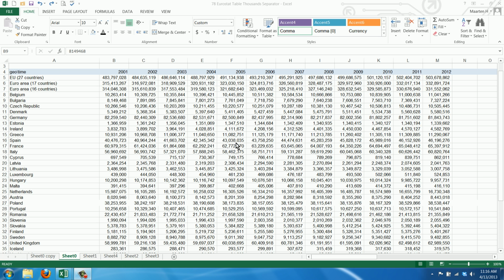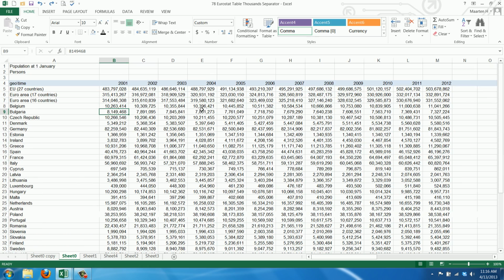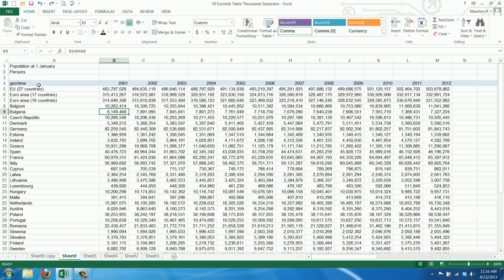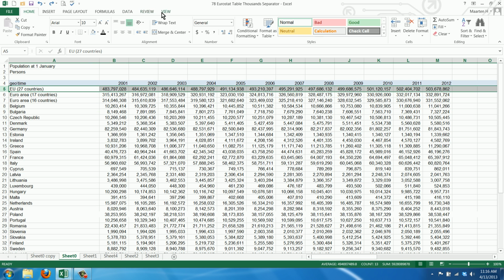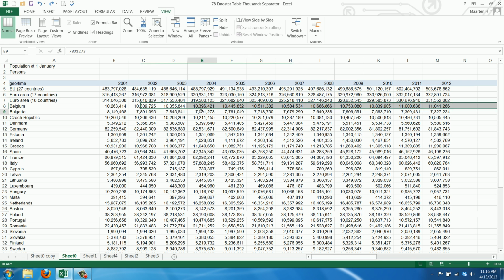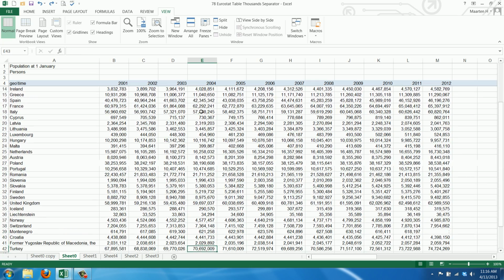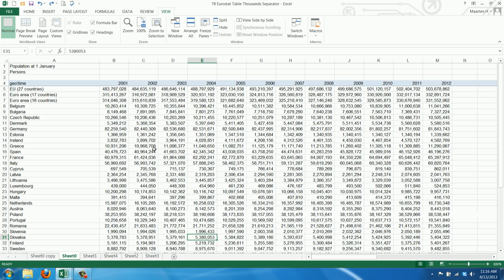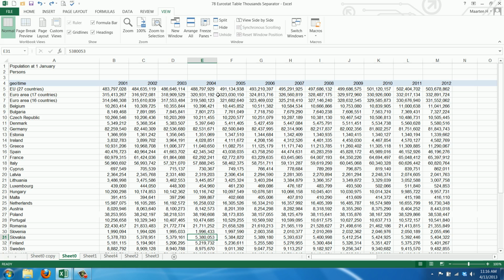How to Keep the Title Row from Scrolling in Excel 2013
Watch this video to learn how to freeze the top row so you can still see the column titles when you scroll in Excel 2013. This function is called freeze panes in Excel.
97